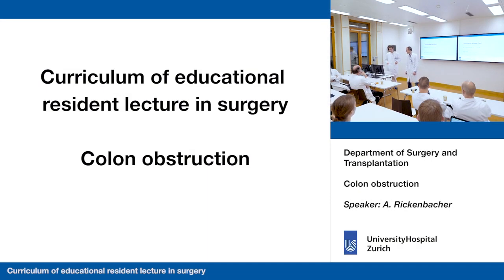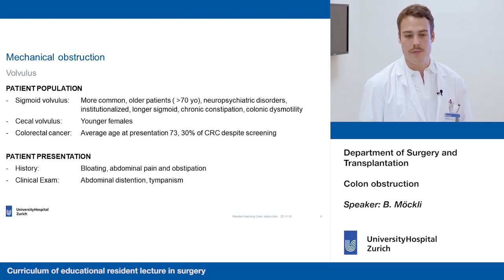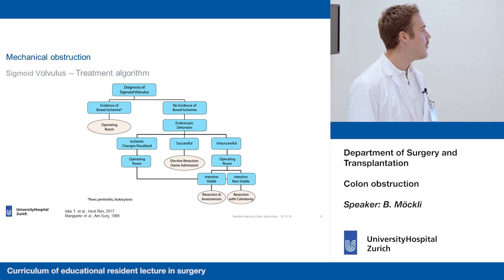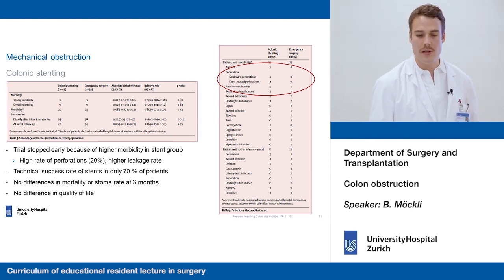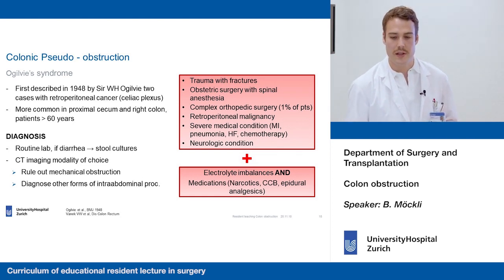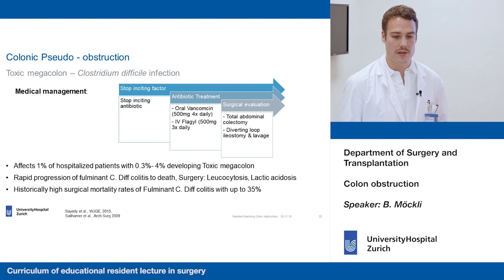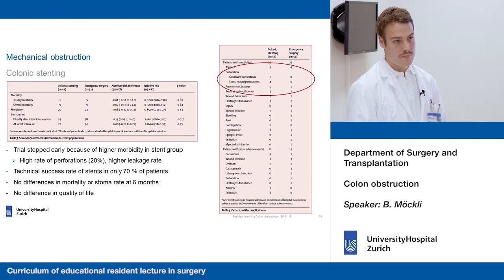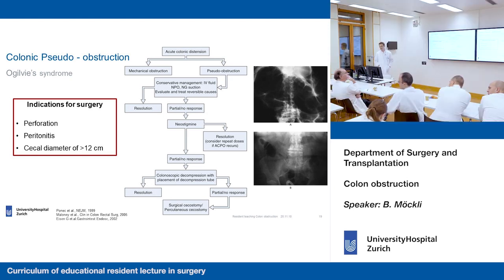Colon Obstruction – Please participate in our 3-minute survey below!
It is important to assess the causes of a colon obstruction preoperatively in order to then carry out the therapy in a sensible sequence and an operation to the correct extent. In order to know the cause, the diagnostic algorithm must be performed with adequate imaging.